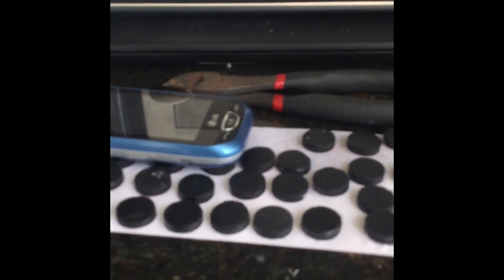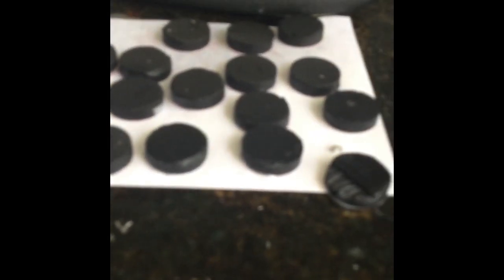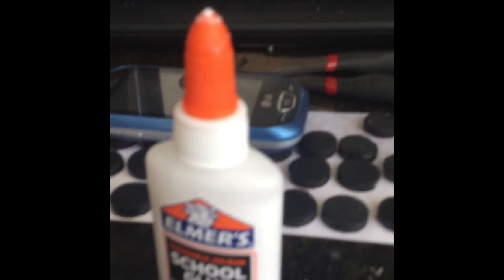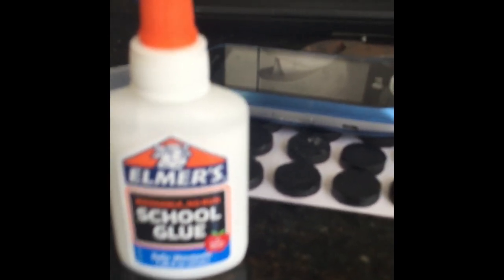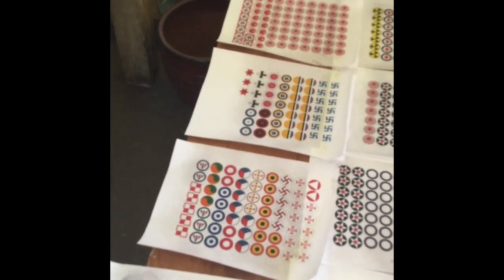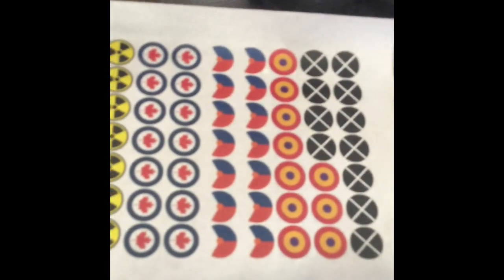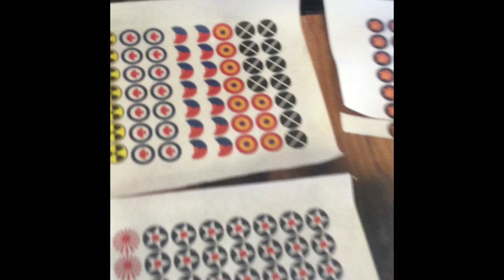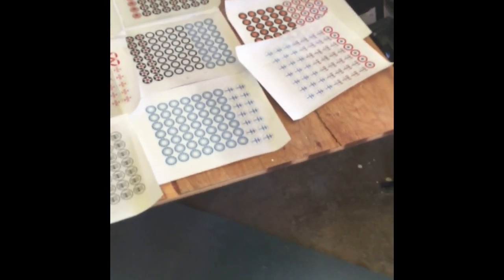Custom axis and allies roundels!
Here is the file. Print as is, cut with a 3/4 inch hole punch!